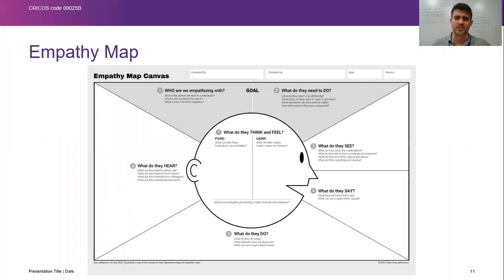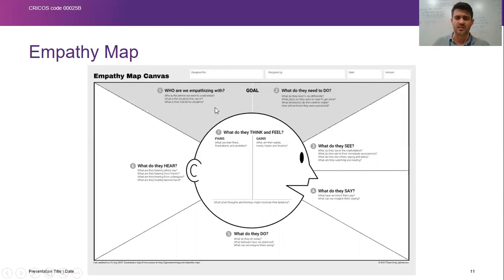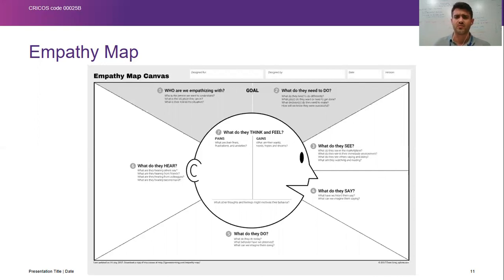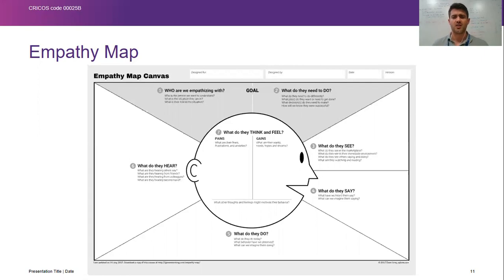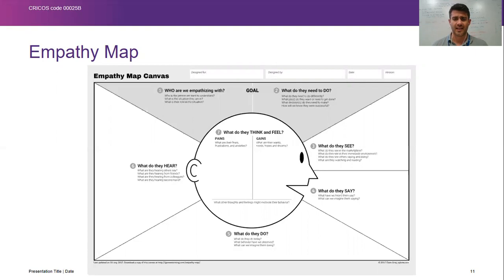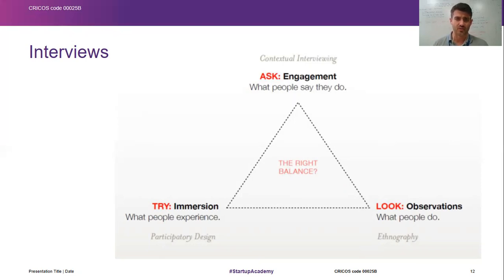Week 3: Empathise - Part 4/8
Understand why we empathise, what is an empathy map and how can we populate this tool by conducting interviews.